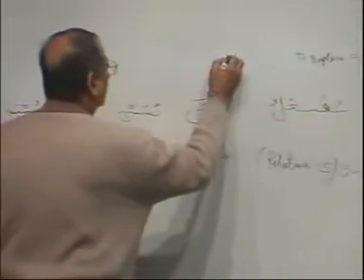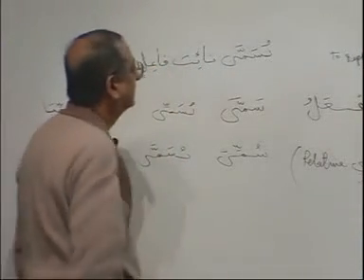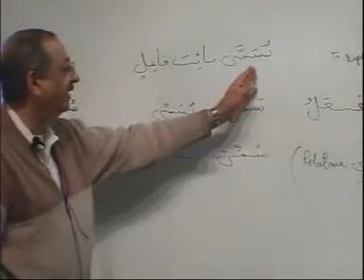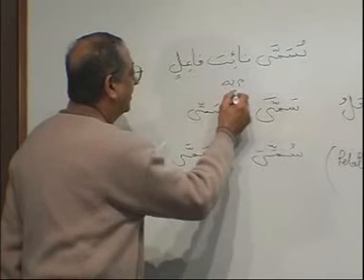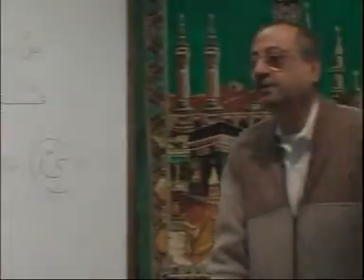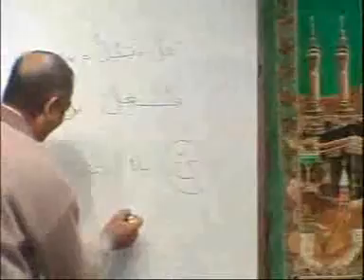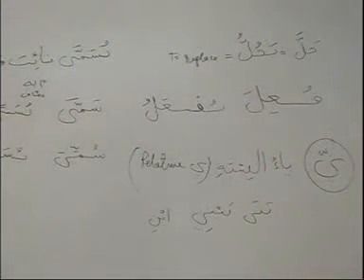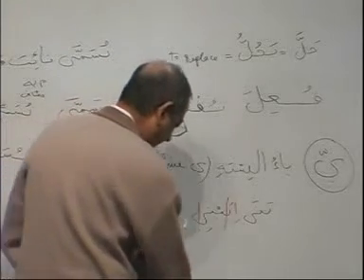Madina Arabic Course - Lesson 55 Part 5